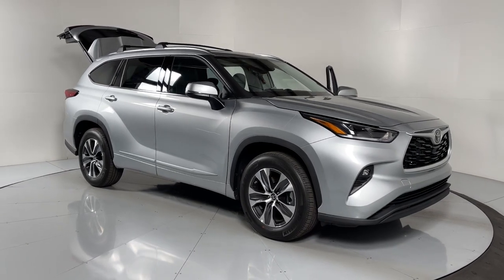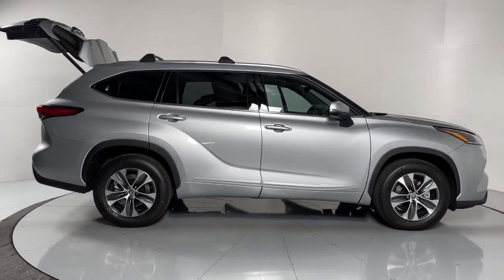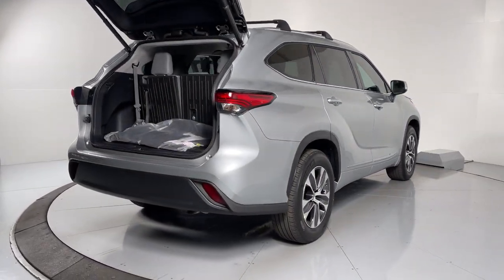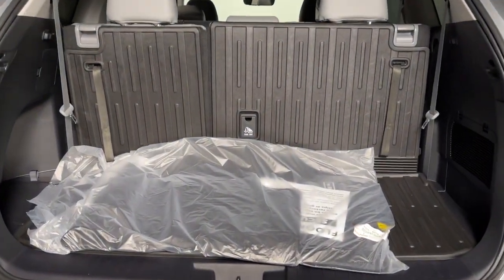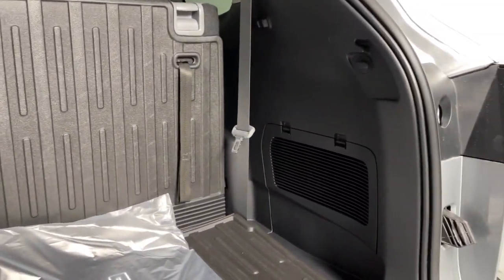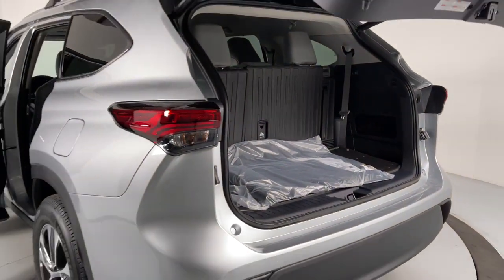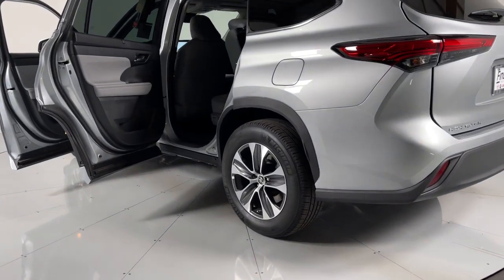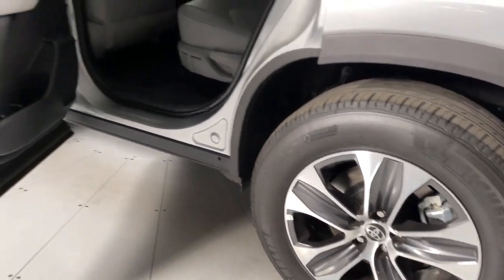2021 Toyota Highlander Prescott, Flagstaff, Phoenix, Bullhead City, Havasu, AZ T50157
Celestial Silver Metallic New 2021 Toyota Highlander available in Prescott, Arizona at Findlay Toyota Prescott. Servicing the Flagstaff, Phoenix, Bullhead City, Havasu, AZ area.

Welcome to Findlay Toyota in Prescott. All of our new Toyotas come with various equipment options including some of the most searched for options like Adaptive Cruise Control, Backup Camera, Bluetooth, Lane Departure Warning, Alloy Wheels, and much more. This specific Highlander is equipped with the following specific options:brbrbrFWD 8-Speed Automatic 3.5L V6 DOHCbrbrRecent Arrival! 21/29 City/Highway MPGbrbrAwards:br  * ALG Residual Value Awards, Residual Value Awards